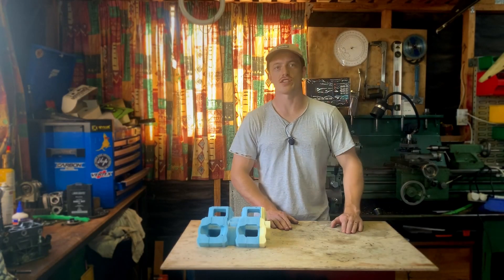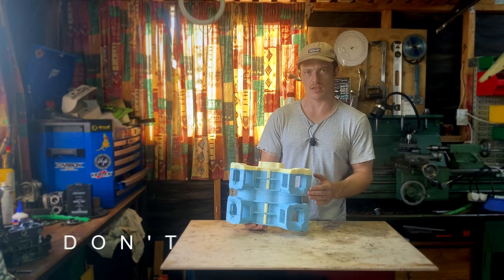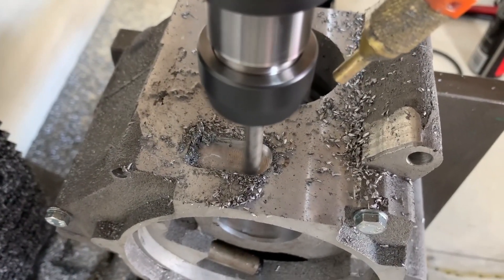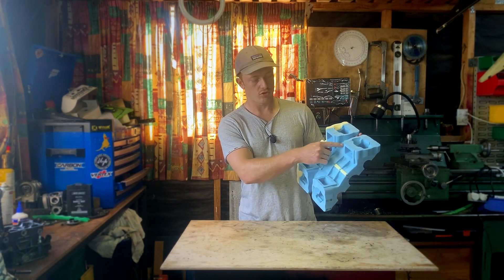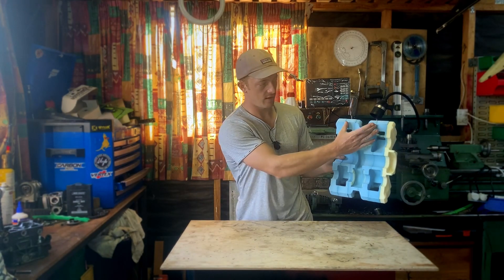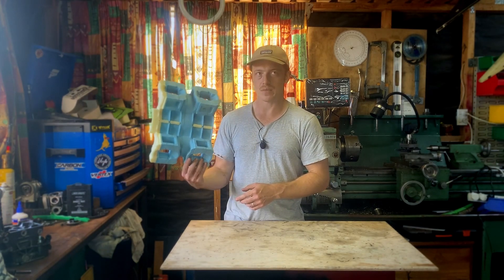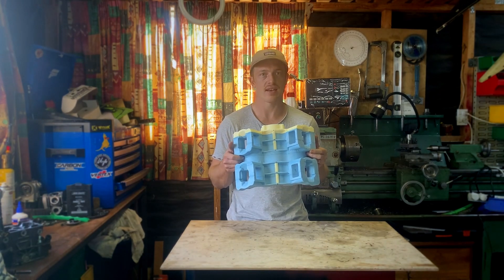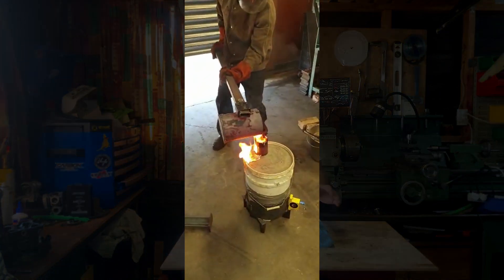Ready to Cast - The V4 2 Stoke Build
In this video I'll update you on the progress of the V4 2 Stroke motor build, I'll cover some considerations and the situation when it comes to casting this.

This was designed by me in fusion 360 and the patterns were made at home on my CNC mill. I plan to lost foam cast these in aluminium and have them heat treated to T6.